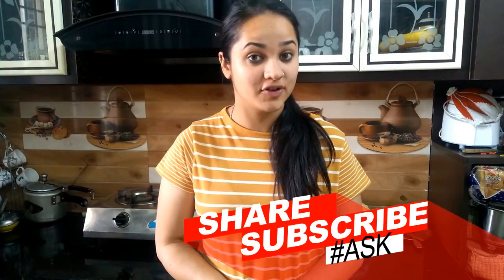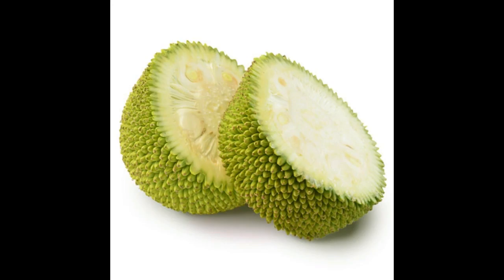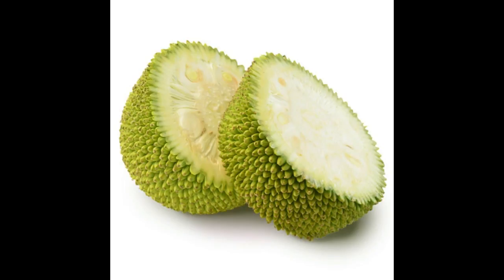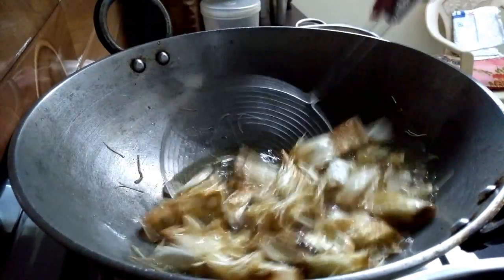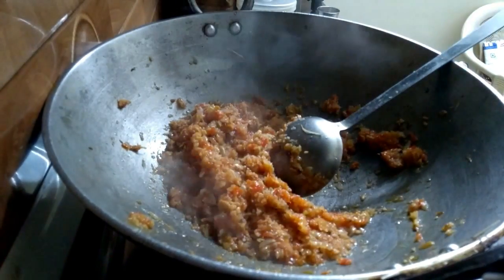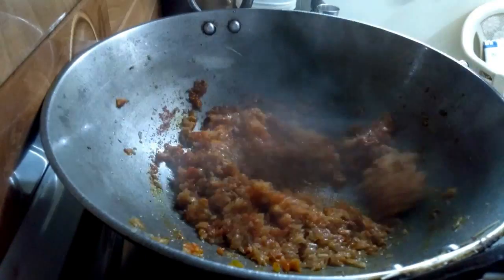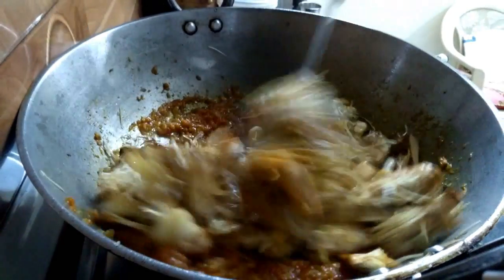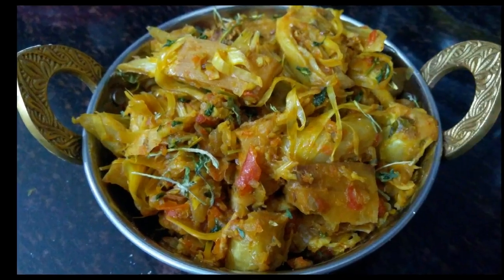Kathal Ki Sabji-नये तरीके से बनाये कटहल की सब्जी स्वाद ऐसा की उंगलियां चाटते रह जाओगे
INGREDIENTS:-
1 kg kathal
oil to deep fry
3-4 tbsp oil for tadka
4 onions
4 tomatoes
3 tbsp ginger
3 tbsp garlic
4 green chilli
salt to taste
1.5 tbsp haldi
red chilli powder
2 tbsp garam masala
kasuri methi
water according to requirement

TRY THIS KATHAL SABZI AND ENJOY :)

TAKE CARE FOODIES :);)